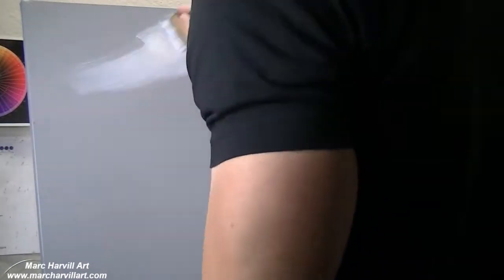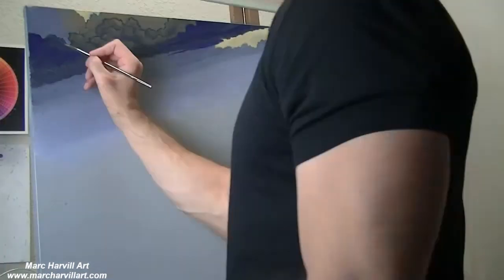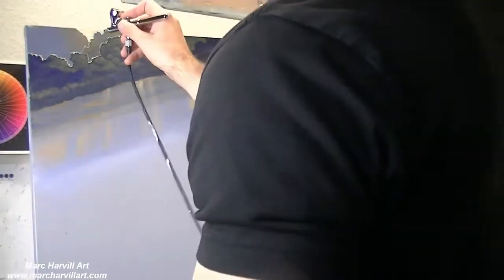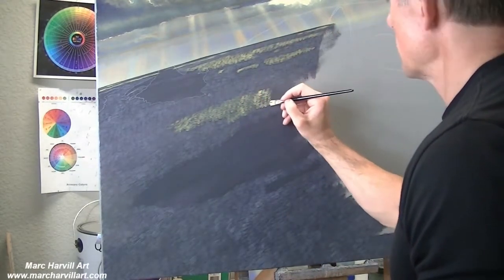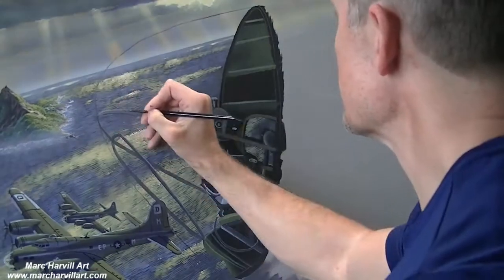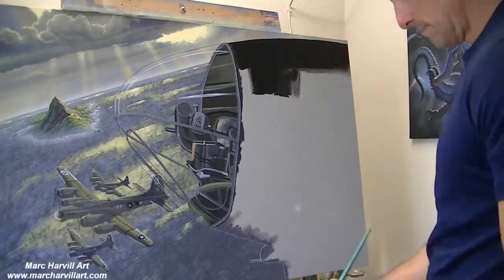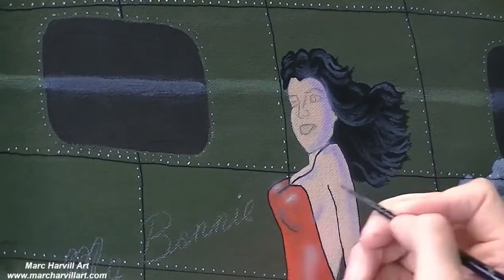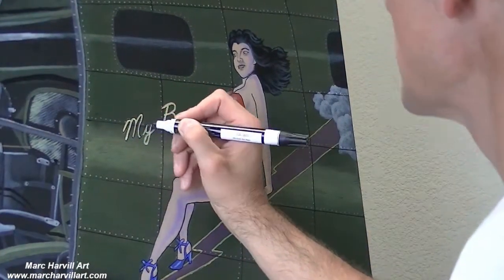#67 B17 Flying Fortress | Acrylic Tutorial | Marc Harvill Art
In this video I discuss and demonstrate how I put together this beautiful acrylic painting. This was a commission painting with some interesting elements I was requested I add.

***MATERIALS USED***
-NeoAir for Iwata Airbrush
-Cotton stretched canvas - @michaels
-Palette - @mastersonart